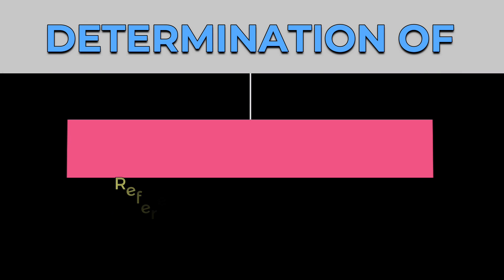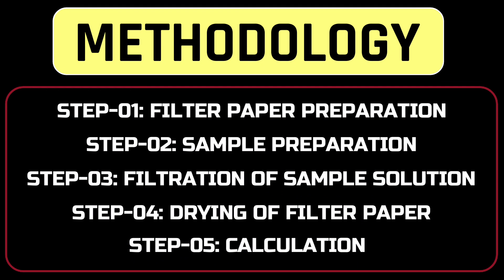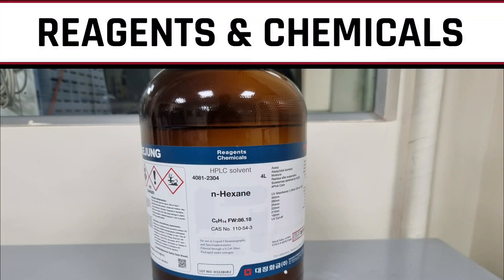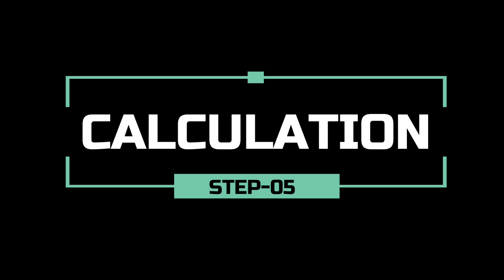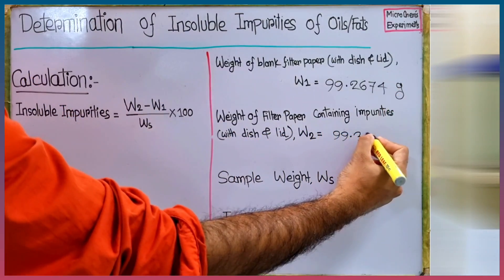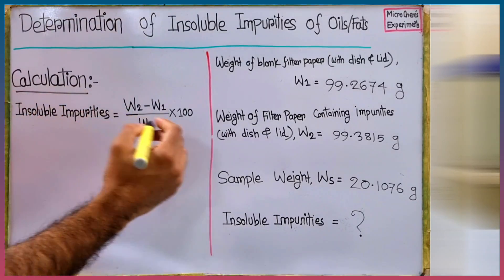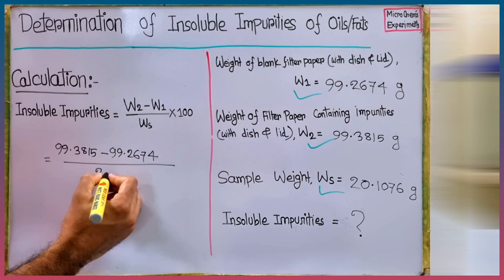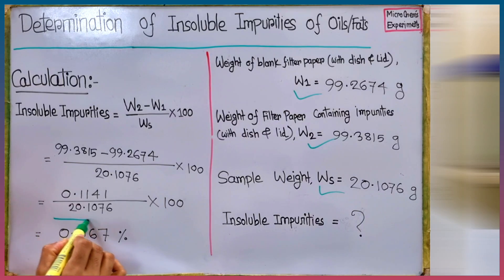Determination of Insoluble Impurities in Oils and Fats | A Complete Procedure | ISO 663:2017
Poorly soluble impurities of oils or fats are those materials which remain insoluble and can be filtered off when the fat or oil is dissolved in petroleum ether. These materials are generally substances such as sand and soil, oxidized fatty acids, nitrogenous substances, mineral substances and carbohydrates. For Example: The oil may also contain resin or a portion of calcium or alkali soaps. This video represents a complete procedure for the determination of Insoluble Impurities in Oils and Fats.